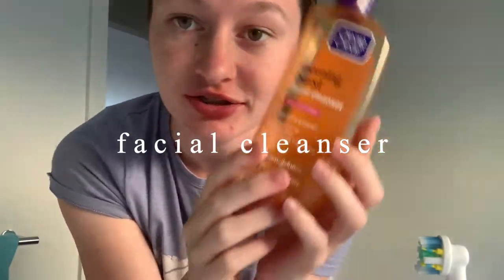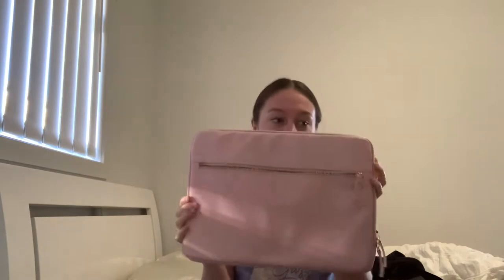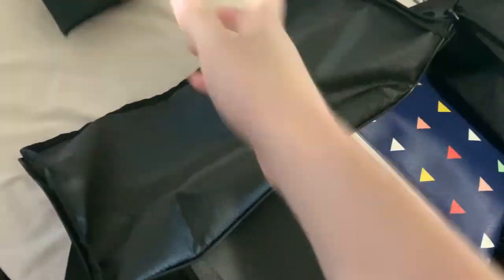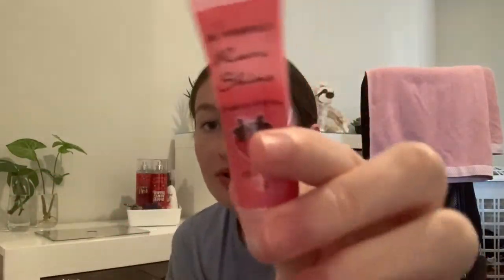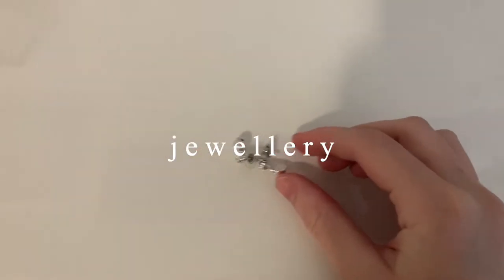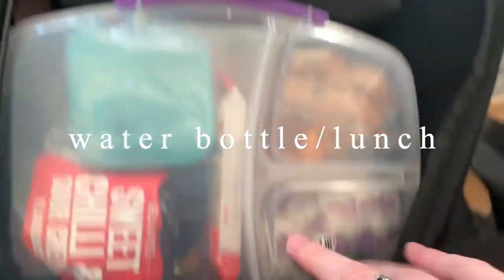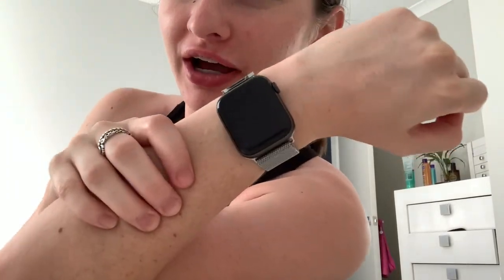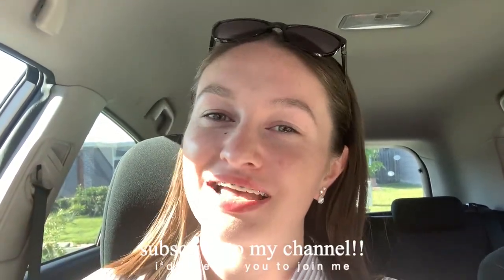GRWM LAST FIRST DAY OF HIGH SCHOOL!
As I'm in year 12, it was my last ever first day of high school.

385

- age : 17
- school grade : year 12
- started youtube : april 2019 (consistently anyway)

- camera : iphone xr
- editing software : iMovie (mac version)
- thumbnails : vsco, phonto & picsart
- laptop : macbook pro 2020 (8GB ram, 512GB ssd, 1.4GHz, Intel Graphics)